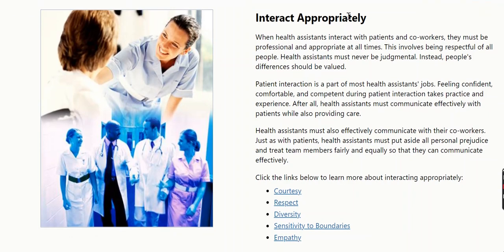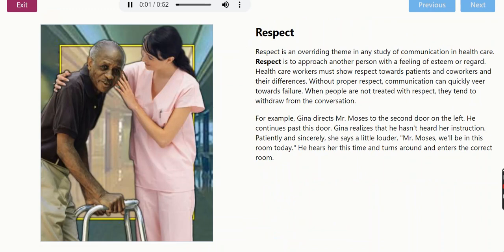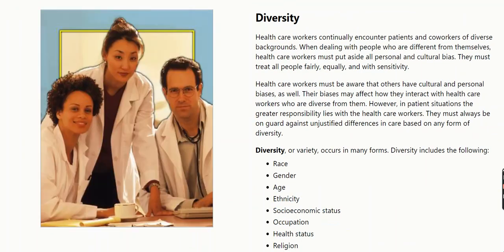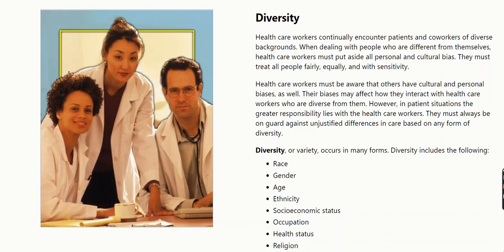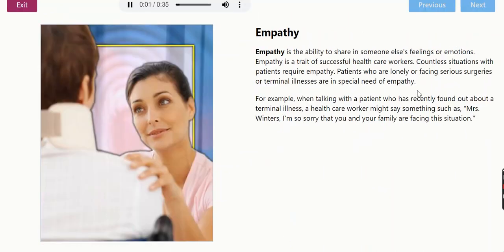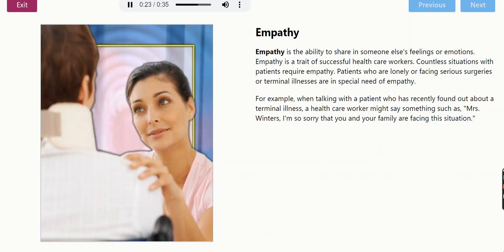The Health Assistant Unit 3 Lesson 1 Part 3